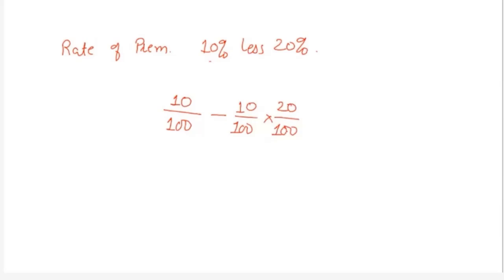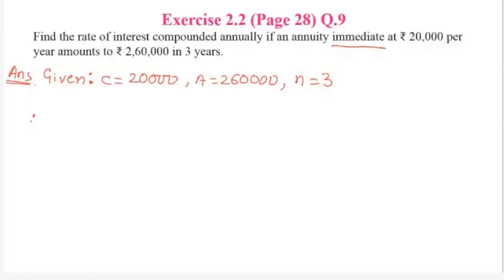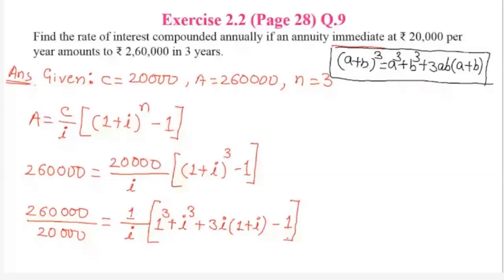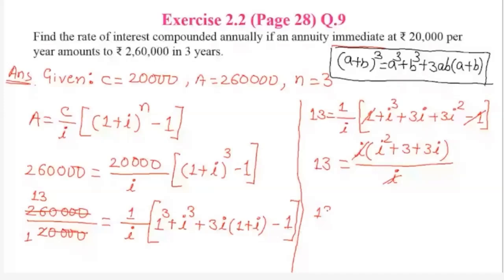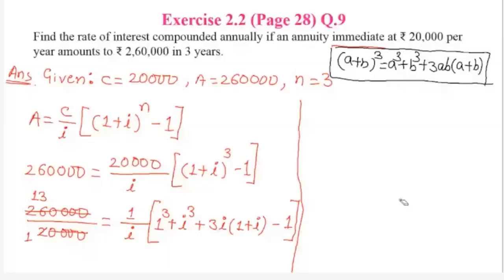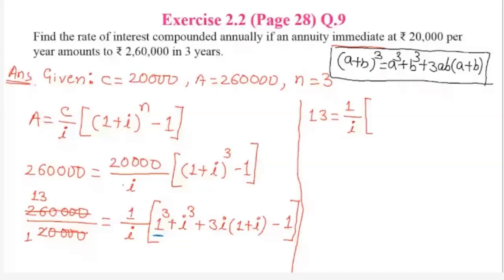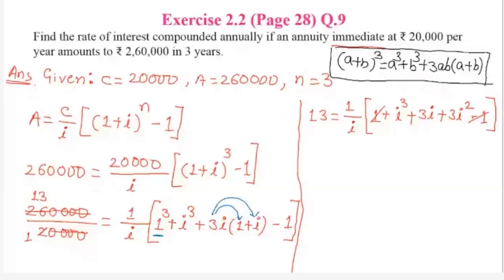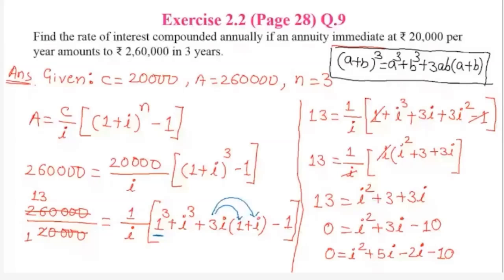SYJC | MATHS-II | Chapter-2 | Insurance and Annuity | Lecture-10 | part-3